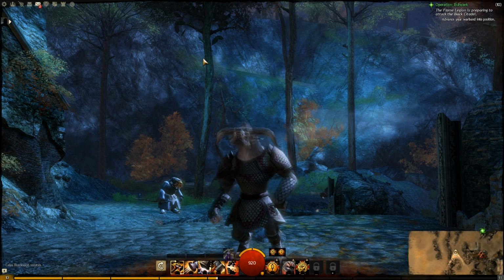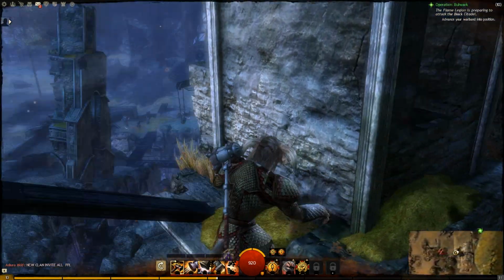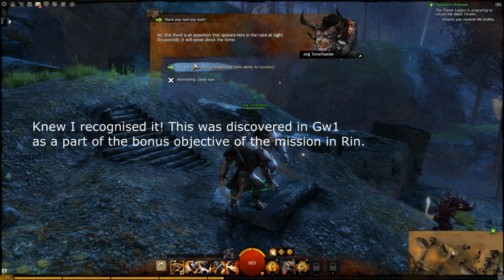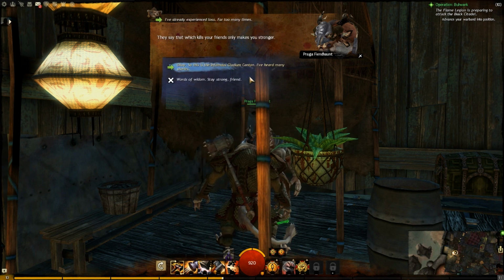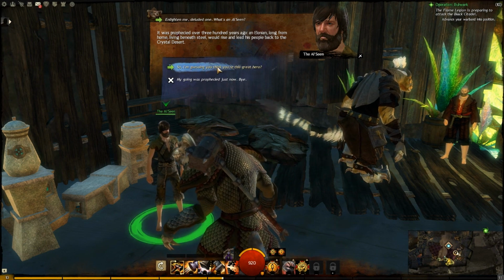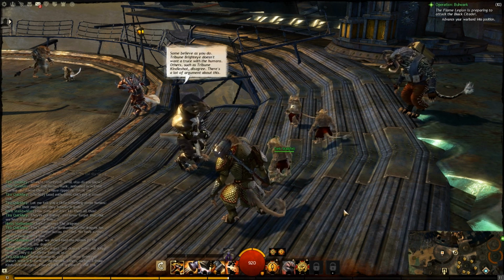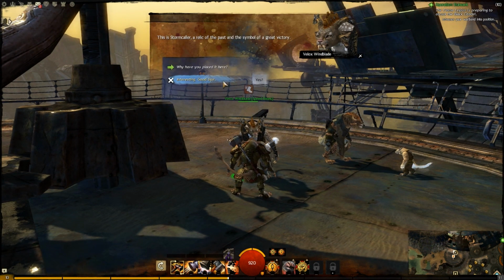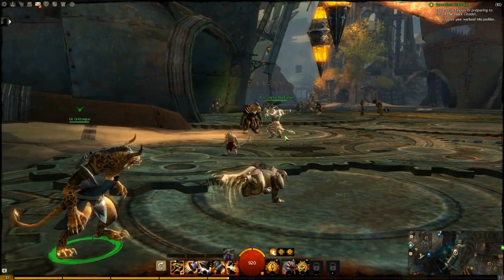Let's Play Gw2, EP19 - Black Citadel Tour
We have a good nose around the Ruins of rin, the Gladium Canton, and the perimeter loop today. Enjoy!